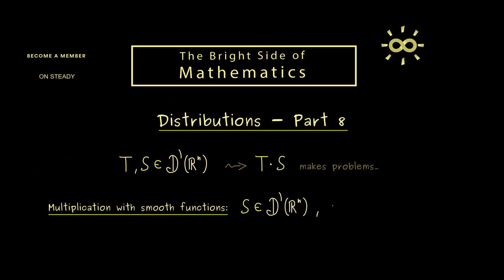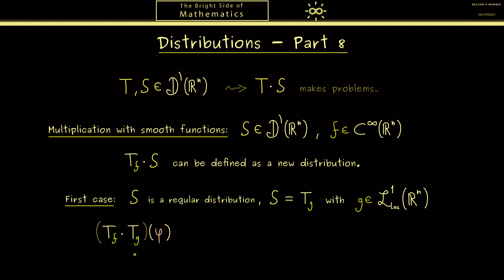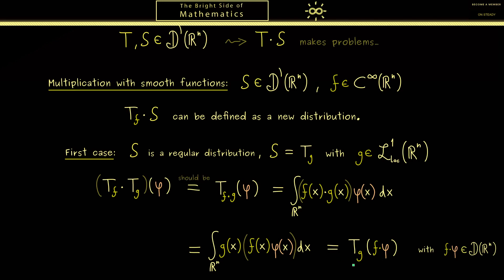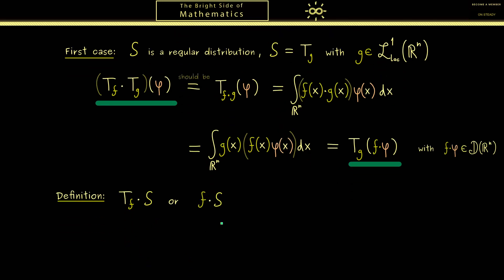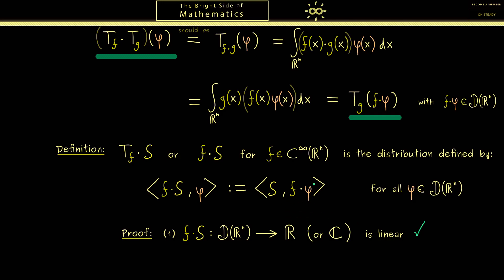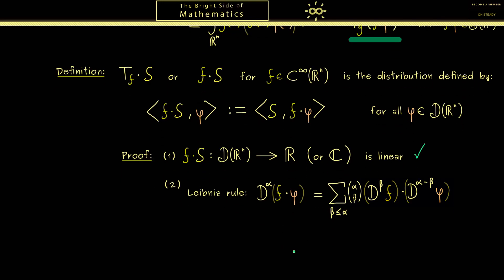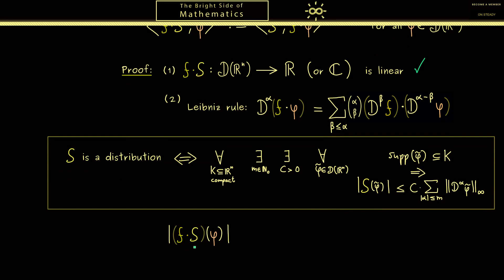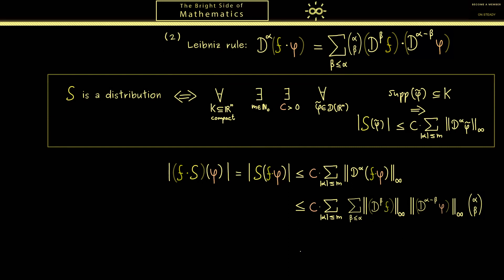Distributions 8 | Multiplication with Smooth Functions [dark version]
This video is about the theory of distributions. Here we talk if we can multiply two distributions. It turns out that a meaningful and useful definition is only possible for the multiplication with smooth functions.